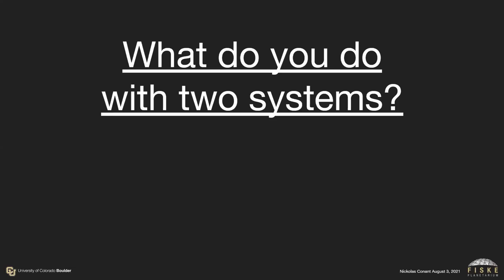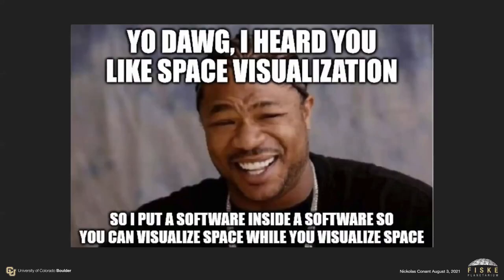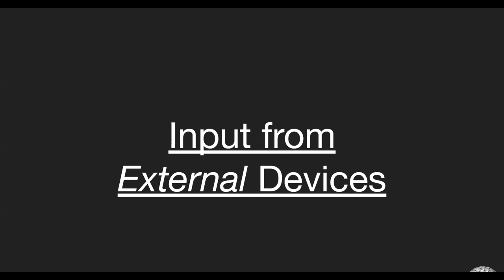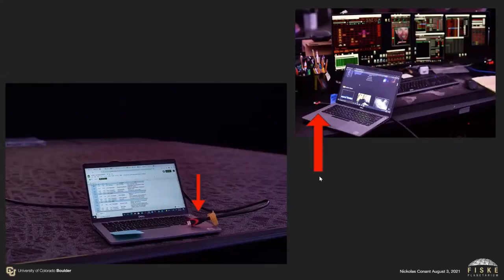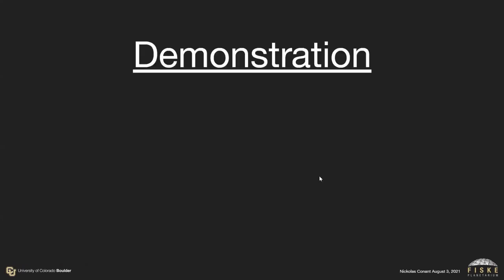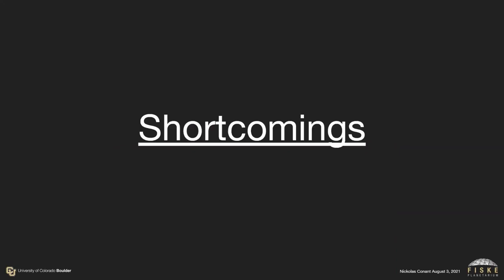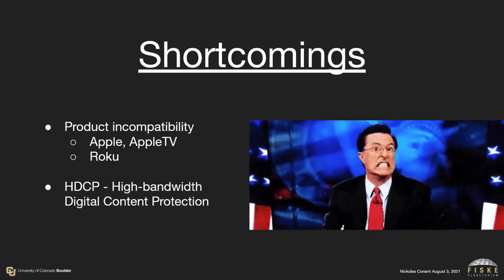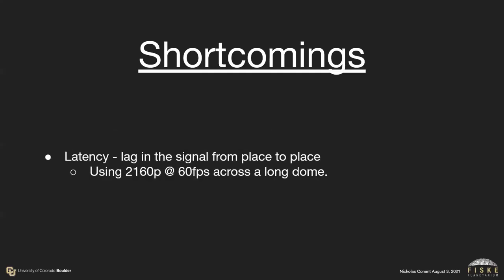WAC2021_Conant_LiveInputFunctionality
Live-Input Functionality in Presentations, Classes, and the Future